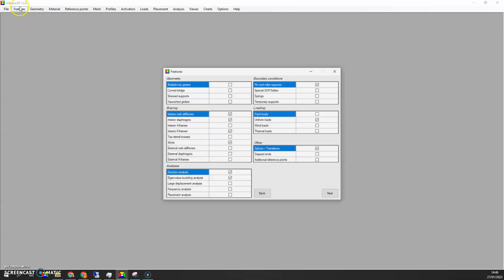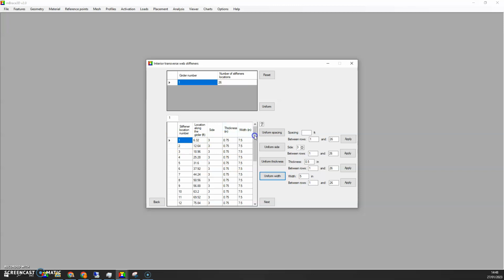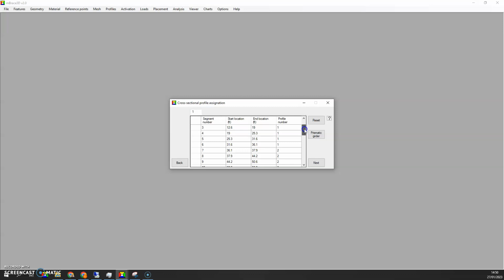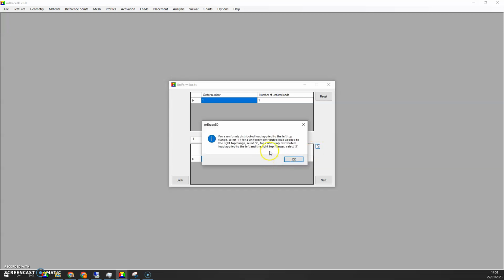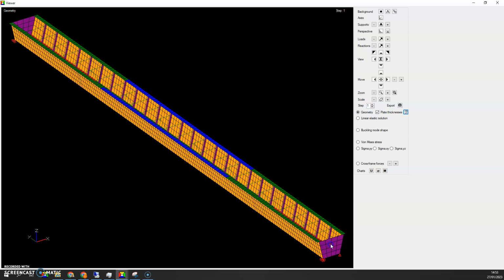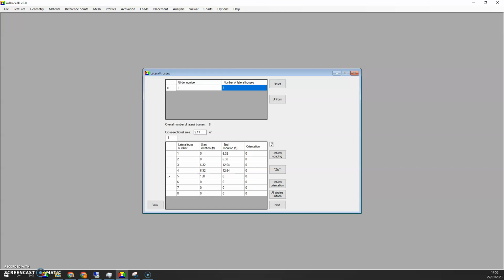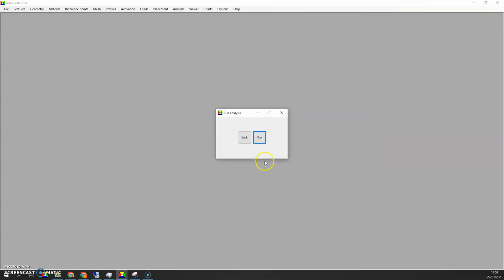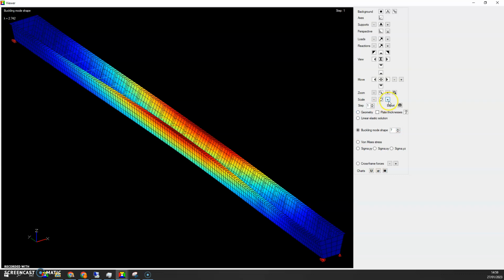7. Tub girder buckling (Marcy Bridge), top lateral bracing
In the past two decades, a few bridges have collapsed due to global buckling during deck placement (or even simply under gravity loading), for example the Marcy Bridge in the state of New York in the early 2000s. Those failures have triggered significant research into global buckling, resulting for example in the derivation of closed-form equations. Here, the very structure of the Marcy Bridge, a straight tub girder bridge, is modelled. Wet concrete is modelled as top flange uniform loads and an eigenvalue buckling analysis is performed, quickly assessing the inaccuracy of the bracing under the loading applied. The video continues by showing how a few top lateral braces strategically located at the girder ends - where warping deformations are maximal - would have critically enhanced the bridge stability.

Ref.: Popp, D.R. (2004). UTrAp 2.0: Linearized buckling analysis of steel trapezoidal girders, Master's thesis, The University of Texas at Austin

Ref.: Yura, J.A. and Widianto (2005). "Lateral buckling and bracing of beams - A re-evaluation after the Marcy Bridge collapse", Structural Stability Research Council, Annual Stability Conference, Montreal, QC, Canada, April 6-9, 2005